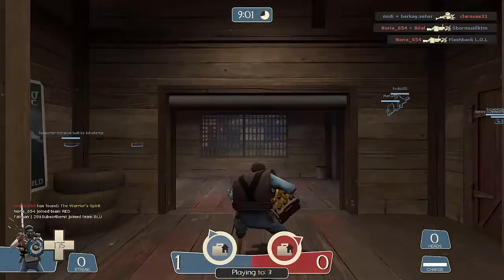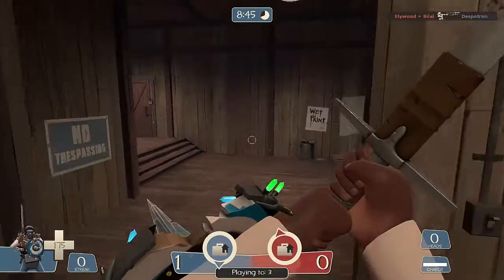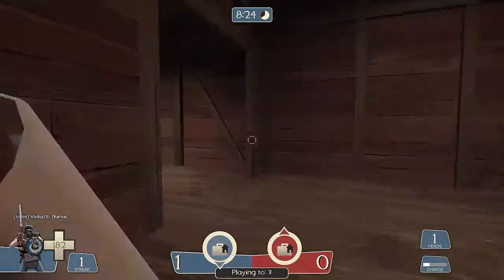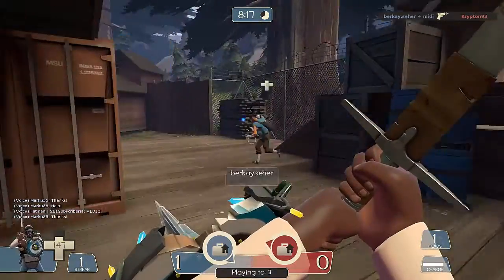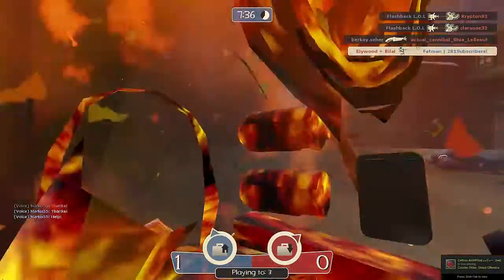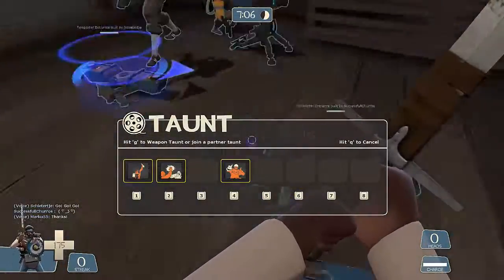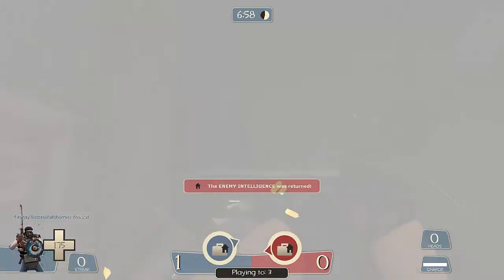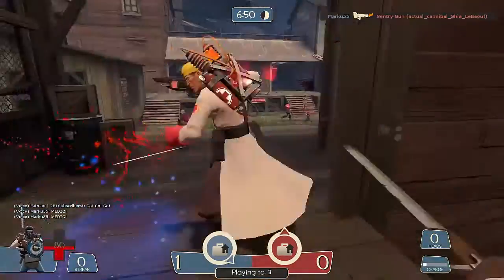TF2 UNUSUAL REVIEW: FRO Green Conffeti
Here it is,the third episode of our unusual review series!